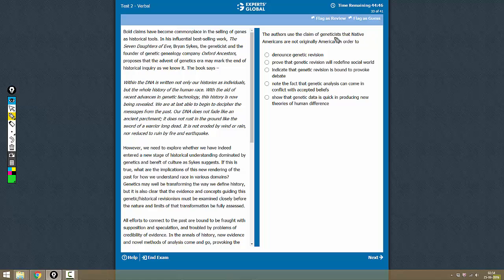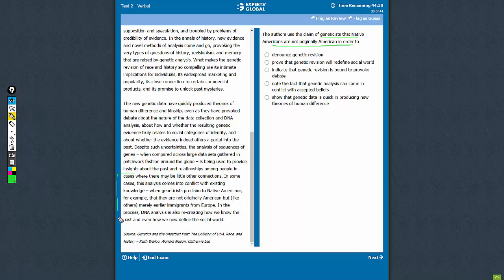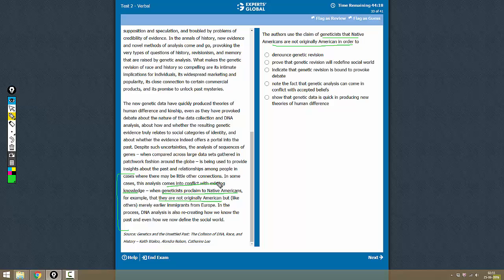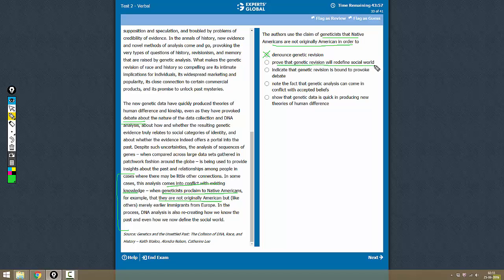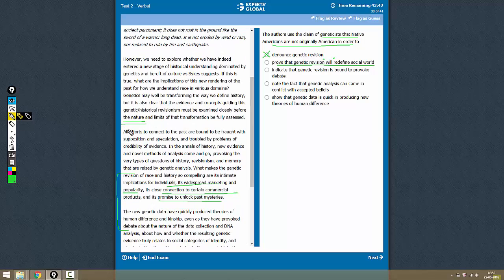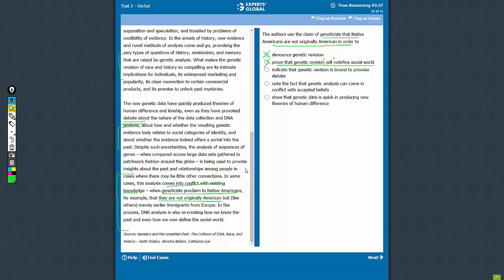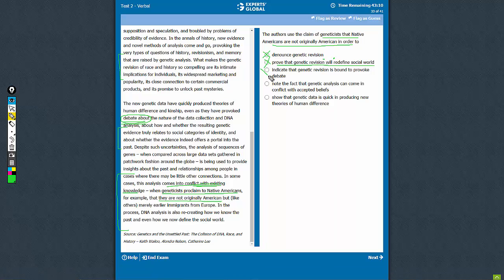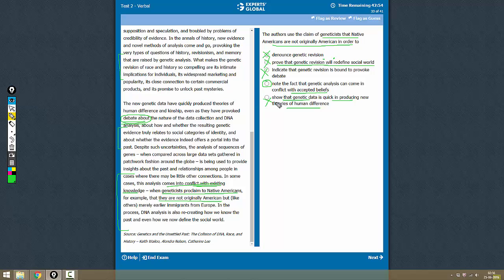Bold claims have become | The authors use the | Experts' Global GMAT Prep | KRHS0@